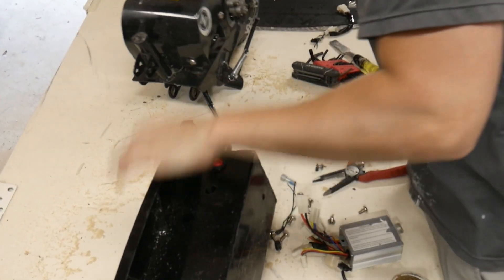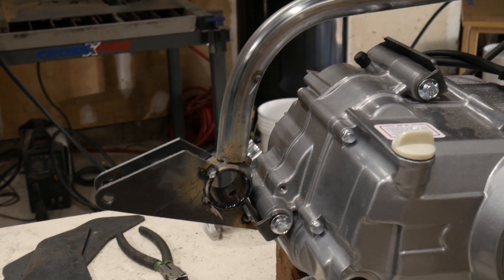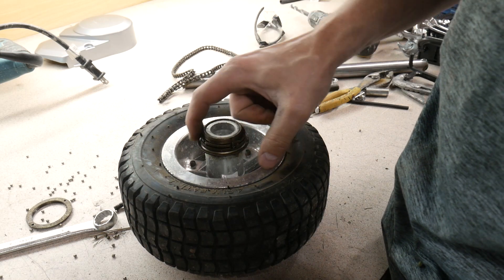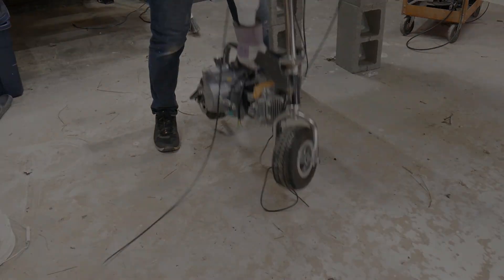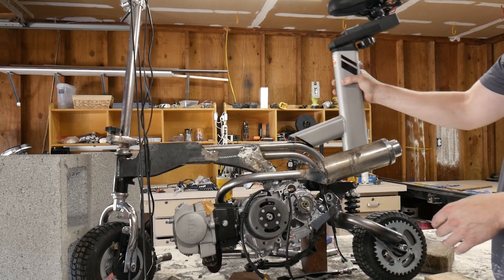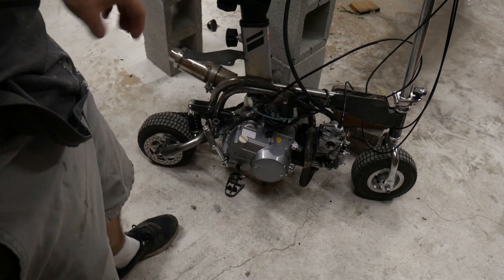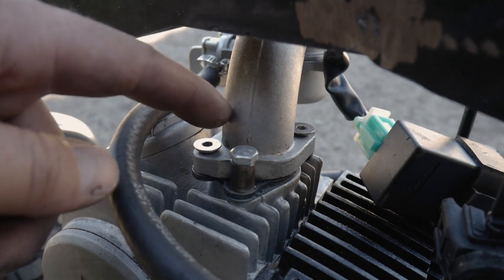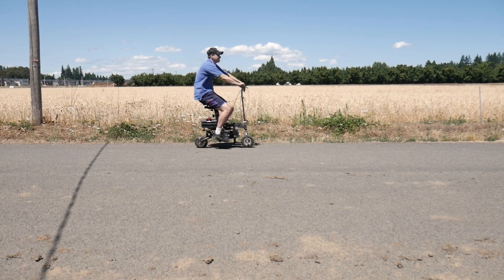Is it too much power? e-scooter gets an upgrade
Hi  All, I'm back! Today we are modifying an old Zooma electric scooter by adding a 125cc Amazon dirt bike motor to it. To fit the engine, the frame had to be heavily modified. The new "Dirt Scooter", goes about 30MPH due to me not being able to acquire a smaller back sprocket. I will revisit this project in the future, possibly adding bigger tires, front suspension, and by god, making it go faster.